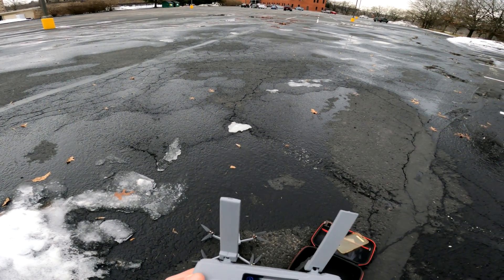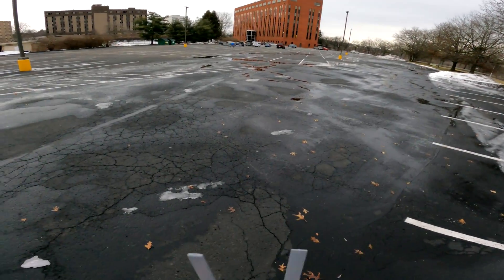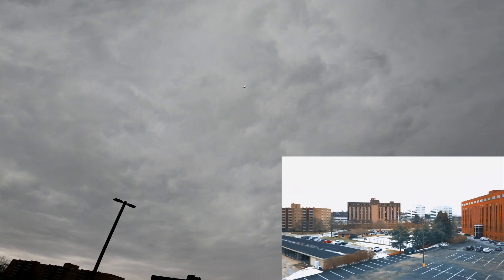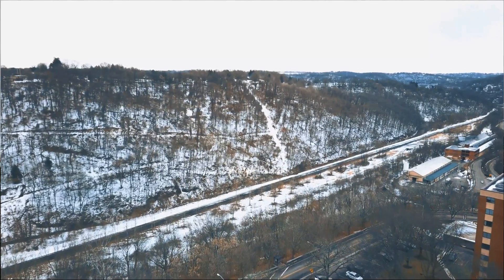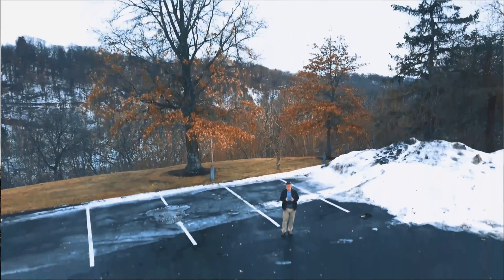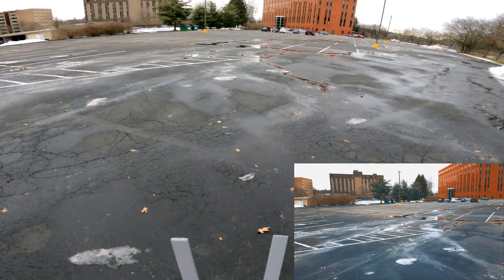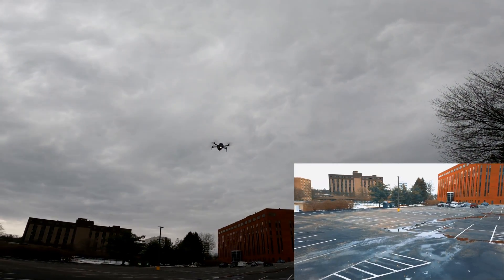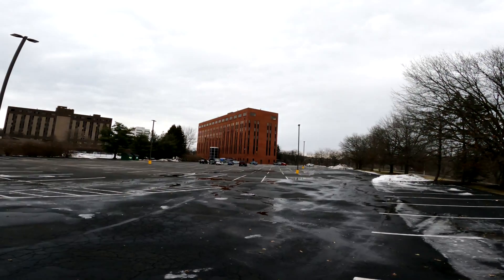Hubsan Zino Mini Pro Trying For Disconnect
The Hubsan Zino Mini Pro is the next step up in advanced, remote control flight. With a foldable design and a weight of just 249 grams, you can take the Zino Mini Pro with you wherever you go. Whether you want to take it on a hike in the mountains or just enjoy flying your drone around your local neighborhood, the Zino Mini Pro is designed to be portable and functional at all times, regardless of the environment, temperature, or weather.

The built-in intelligent flight battery will keep your drone in the air for up to 40 minutes at a time, with virtually no risk of fall damage. As soon as your Zino Mini Pro detects that the battery levels are running low, it will begin to descend to a safe height. You will also be alerted of the battery’s remaining life via the LED display.

As an added bonus, the Zino Mini Pro includes 3-direction obstacle avoidance, ensuring that your drone can veer away from trees, power lines, and other obstacles in its path. This comes in handy when you’re controlling your drone from a distance. And while more basic models have a flight distance of around 6 kilometers, you can control your Zino Mini Pro from up to 10 kilometers away!

If you want to get the most bang for your buck, the Zino Mini Pro is definitely the drone model for you, as the drone includes all of the following specs and features:

3-Axis Gimbal with 4K30 Video
1/1.3“ CMOS sensor
f/1.85 super large aperture
Hubsan Syncleas.3.0 1080P/30fps 20 Mbps 10 KM
Up to 6x hybrid Zoom
Optical-flow night light
Al tracking Mode
Enhanced HDR Photos
And that´s not all! Right out of the box, the Hubsan Zino Mini Pro comes with multiple cables and charges for optimum connectivity. Depending on the package you choose, your drone can also come with as many as three batteries and eight replacement propellers! To help you keep track of your photos and video recordings, the base model comes with 64 GB of built-in storage space. But if that´s not enough storage for you, don’t worry; you can upgrade to 128 GB of internal storage when you´re ready to place your order!

Are you interested in acquiring one of the best drones on the market at a competitive price? if so, be sure to check out the Hubsan Zino Mini Pro and get ready for your next big adventure in remote control flight!

Highlights
249gm Lightweight & Foldable Design

3-Direction Obstacle Avoidance

10KM Remote Control Distance

3-Axis Gimbal with 4K30 Video

1/1.3“ CMOS sensor

Optical-flow night light

Al tracking Mode

Enhanced HDR Photos

Built-in intelligent flight battery

1 x ZINO MINI PRO 249gm Lightweight & Foldable Drone

1 x Remote Controller

1 x Drone Battery

1 x Pair of Propellers

1 x Intelligent Charger

1 x Micro-USB Cable

1 x Micro-USB RC Cable

1 x USB Type-C RC Cable

1 x RC Cable for iPhones

1 x Screwdriver

1 x Manual

 to infinity
Distortion: 1.5%
Maximum photo size8000 x 6000
Maximum video encoding capacity4K@30fps
Video resolutions4K: 3840 x 2160 @ 30fps
2.7K: 2720 x 1530 @ 30/60fps
FHD: 1920 x 1080 @ 30/60fps
Shutter speed3-1/8000s
Video bitrate100Mbps-200Mbps
Photo formatJPEG
Video formatMP4 (H.265/HEVC)
Firmware upgradeAPP online upgrade
Support memory type cardbuilt-in eMMC 64G/128G